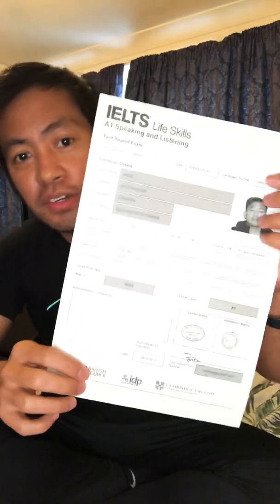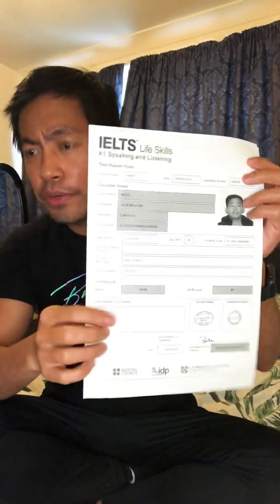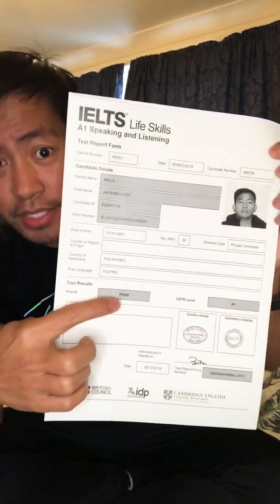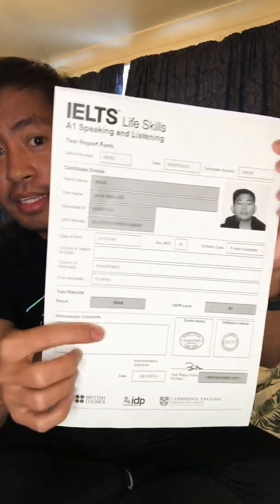IELTS Life Skills A1 Speaking & Listening Test 2020 | UK Exam | A1 Process 2020| Filipino UK Visas